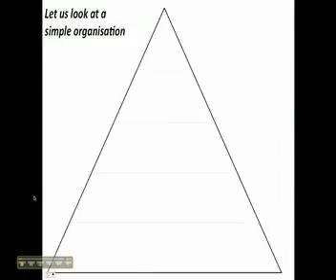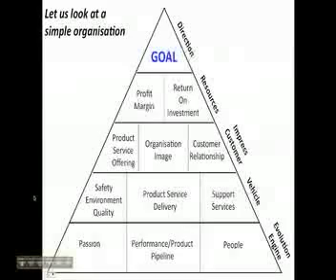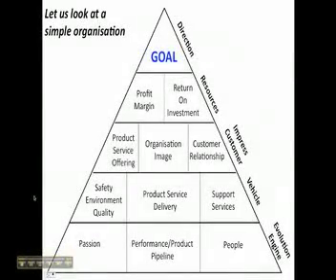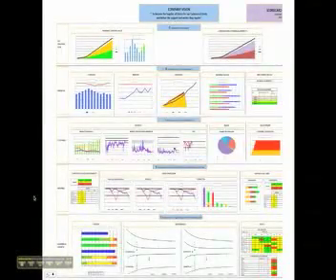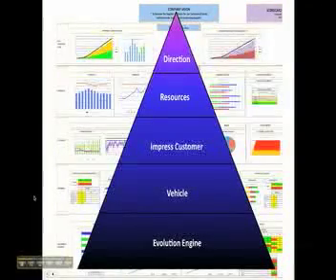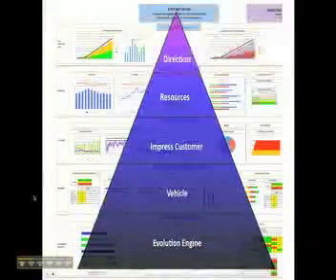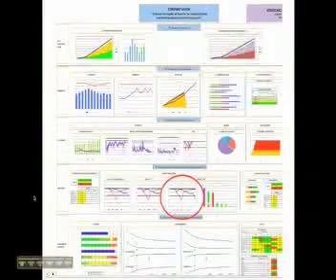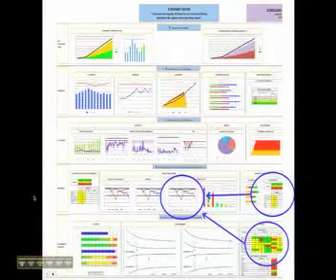Balanced Scorecard Example - Part 2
If you want to understand Balanced Scorecard, have a look at Part 2 of Rob Whitwood's presentation - including a Balanced Scorecard example.

So may clients asked us to outline the principles of the Balanced Scorecard approach that we thought we'd put together this rough video to explain it.